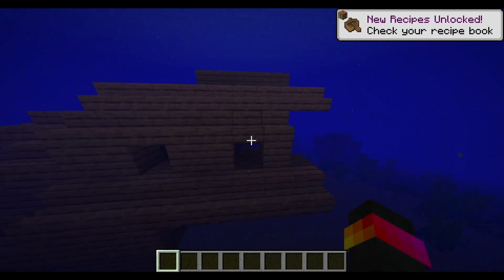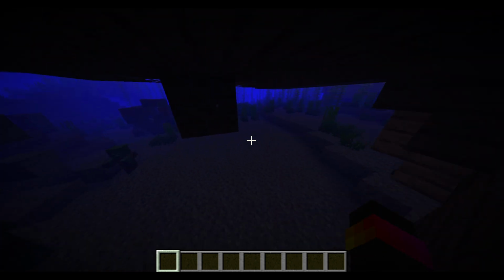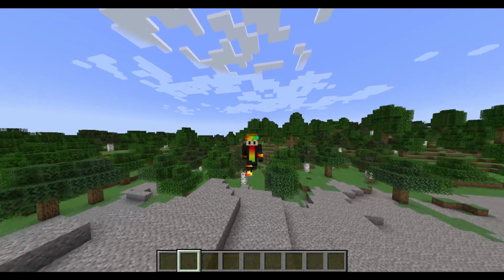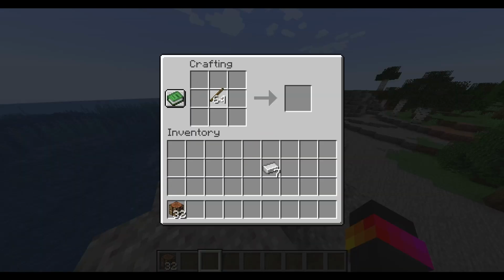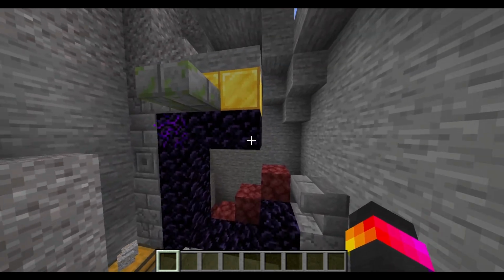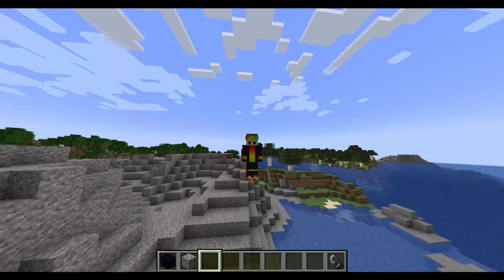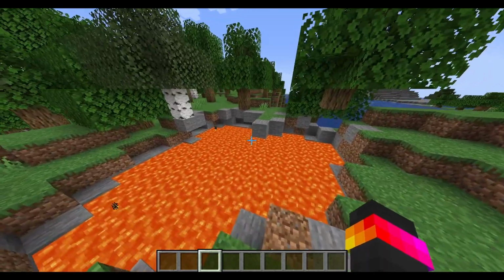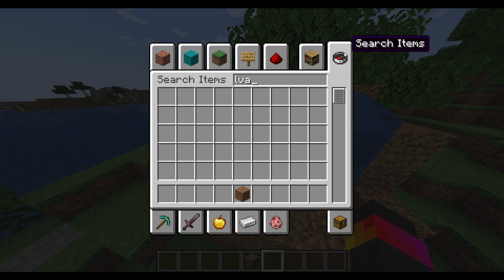How to Speedrun Minecraft | Part 1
Want to learn how to speedrun, watch this series for more!